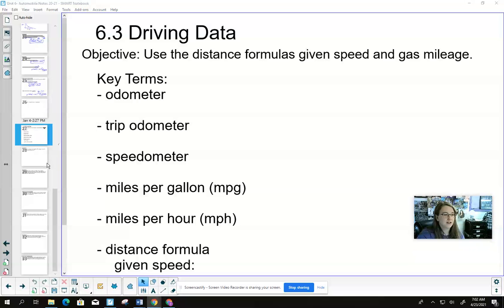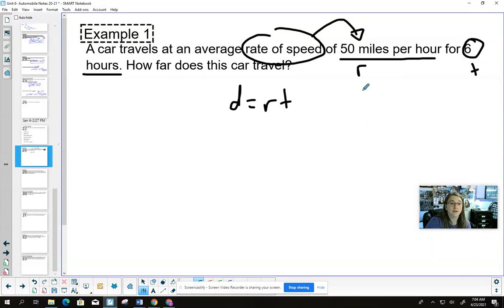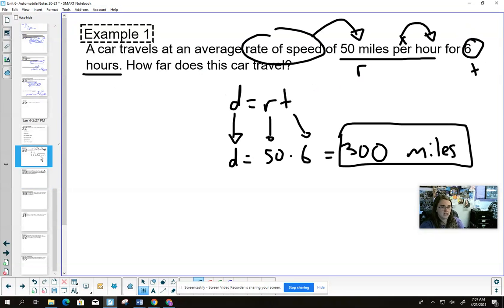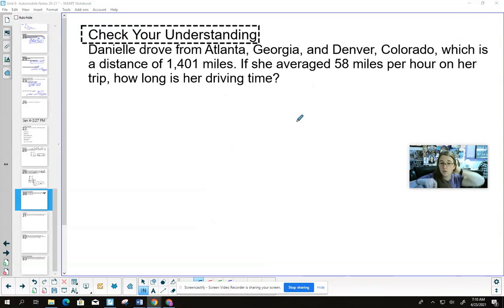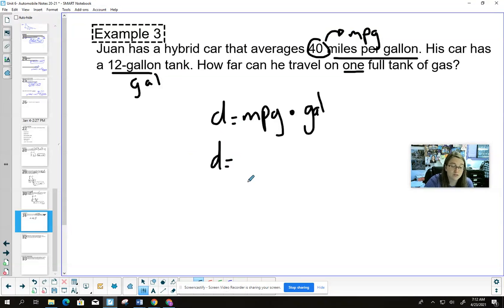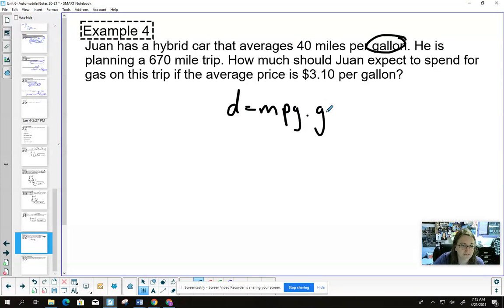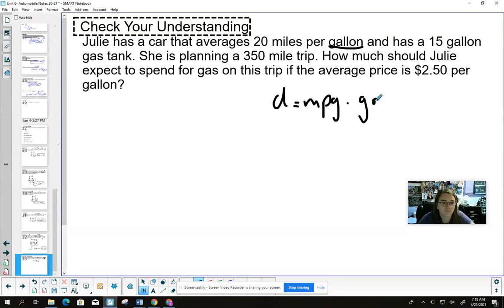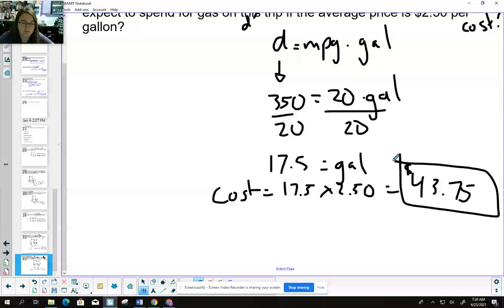6.3 Driving Data Edpuzzle